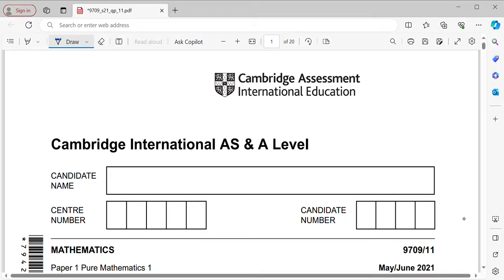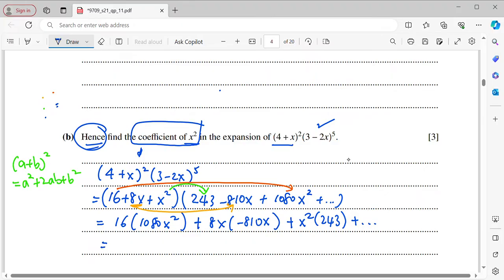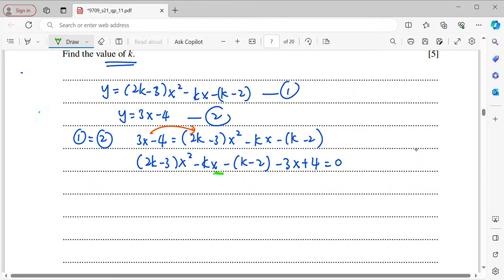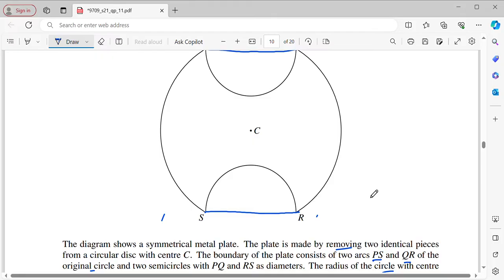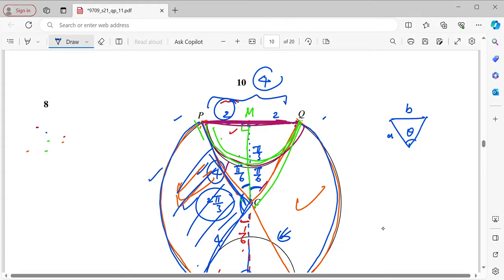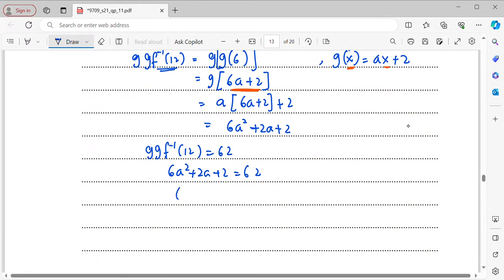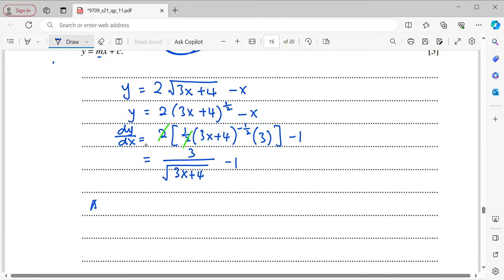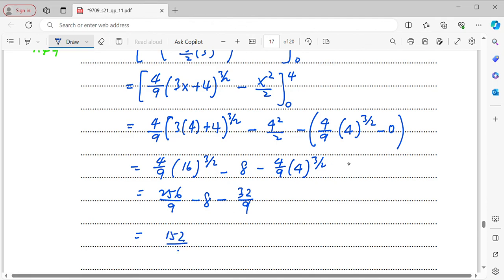Solved CAIE A Level Math Paper 11 for May/June 2021 (9709/11/M/J/2021)